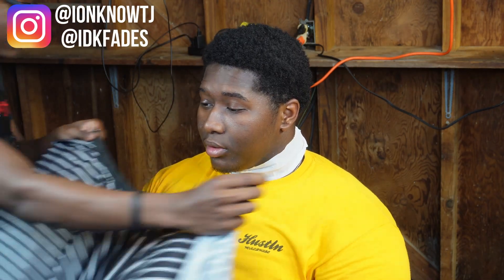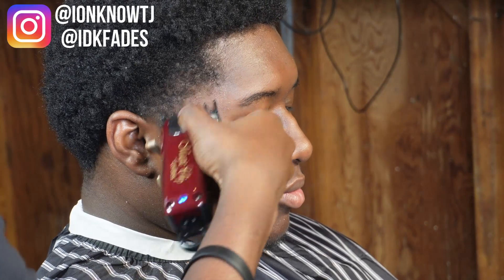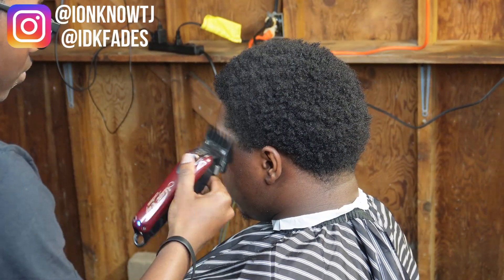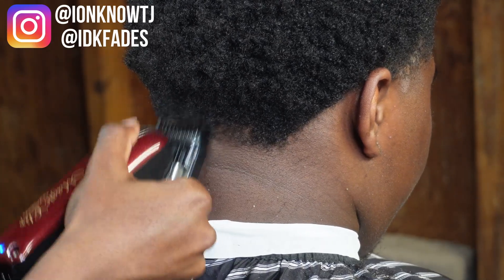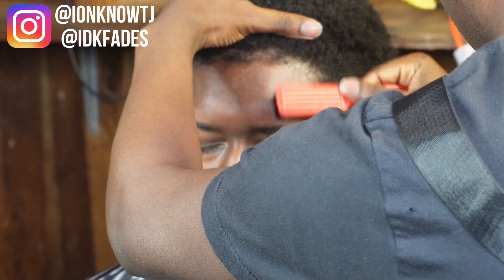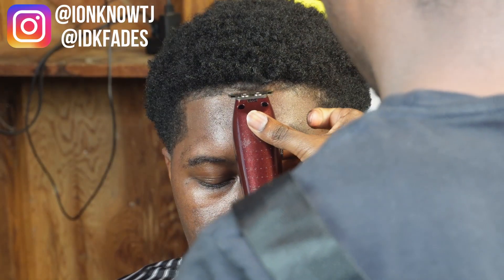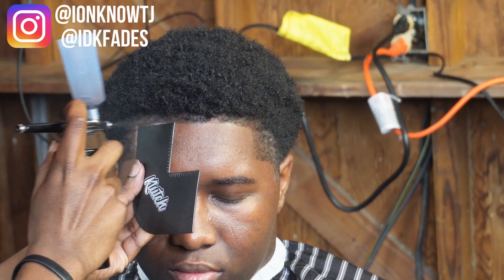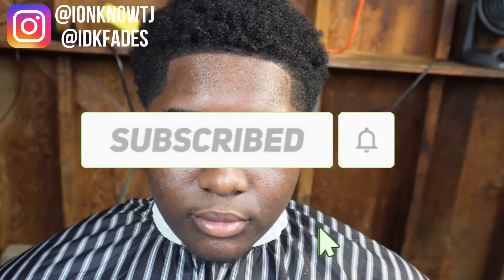HOW TO DO A FLAWLESS LOW TAPER (NEW 2023)